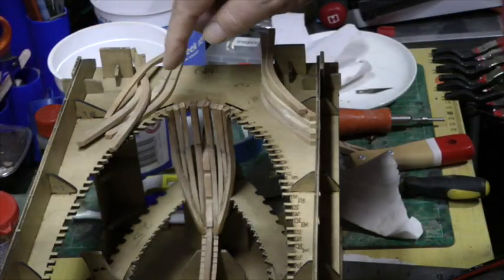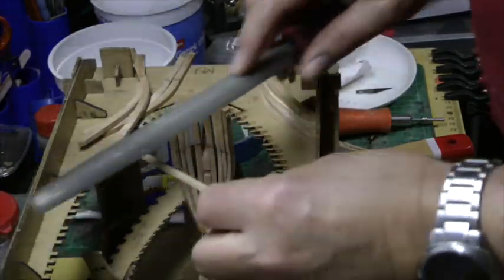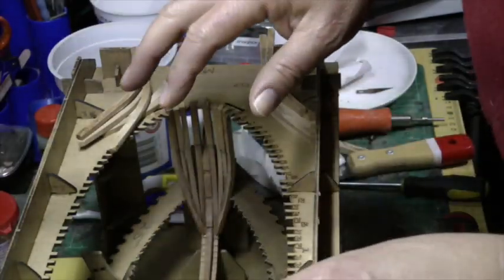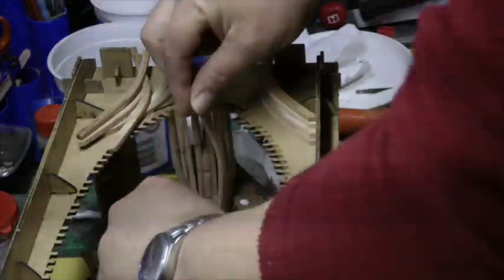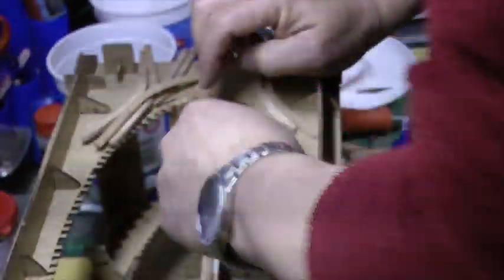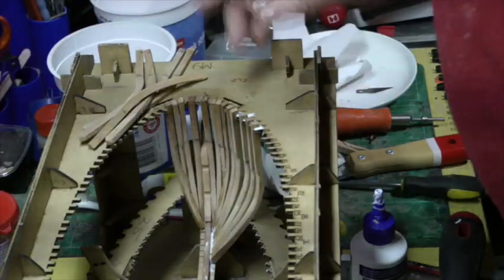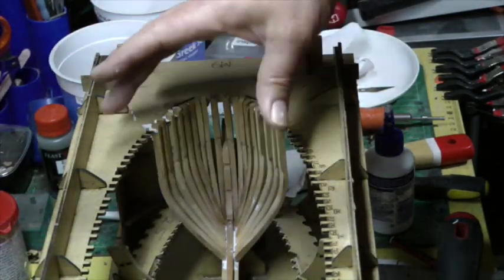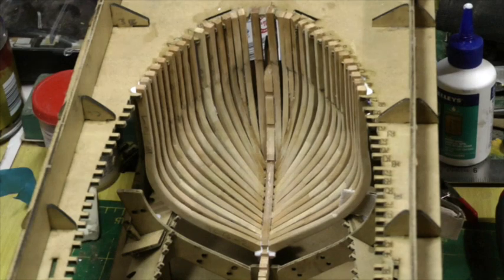Frames 5-16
This video is about Frames 5-16